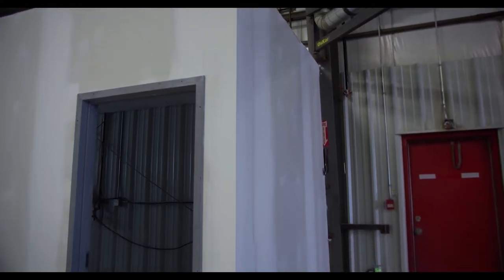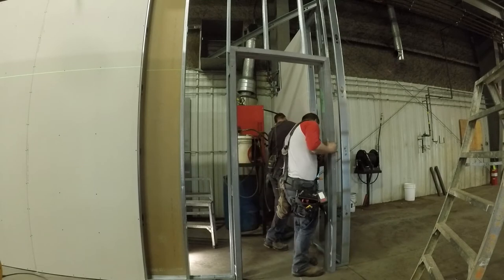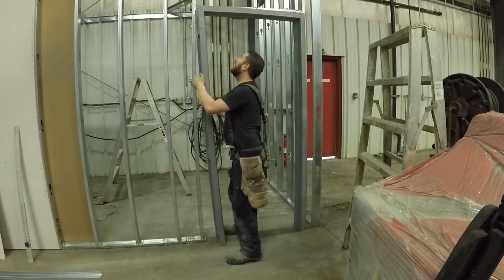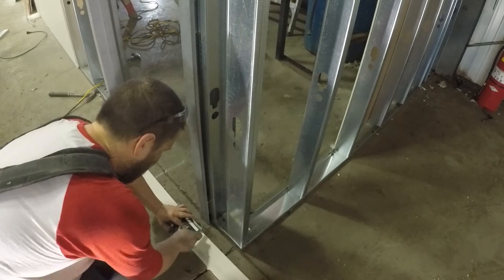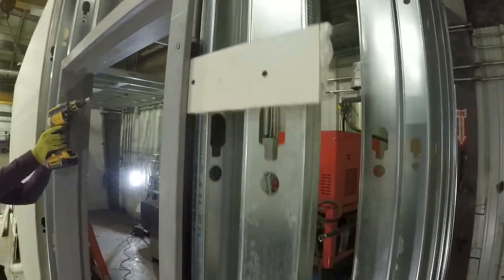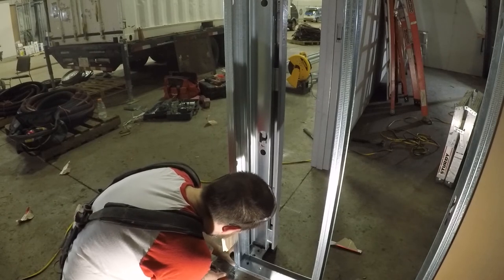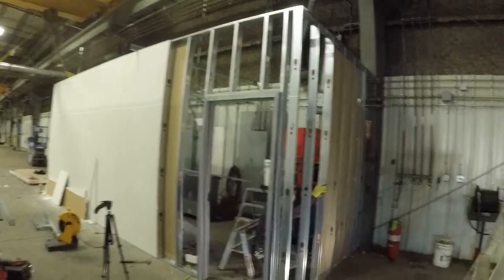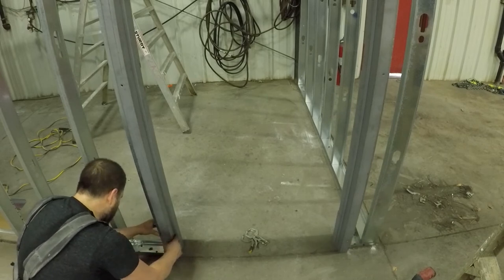Metal Door Frame Install Metal Stud Framing Tutorial!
This is a metal door frame installation tutorial for metal stud framing. Master these fire rated doors with this playlist I put together for you

💥Schedule

Chris Konkle.